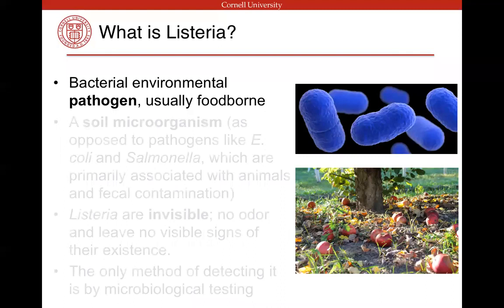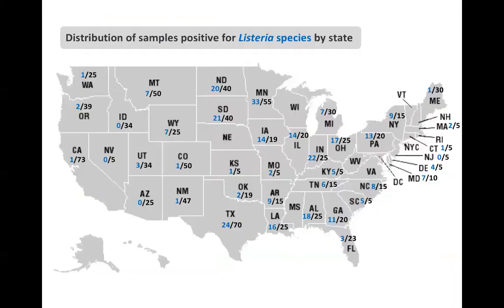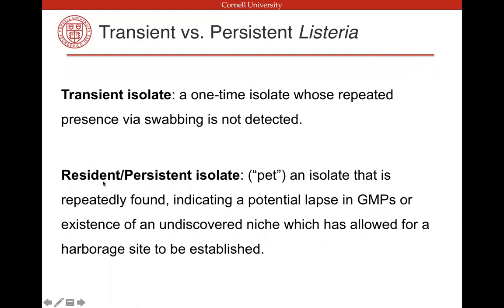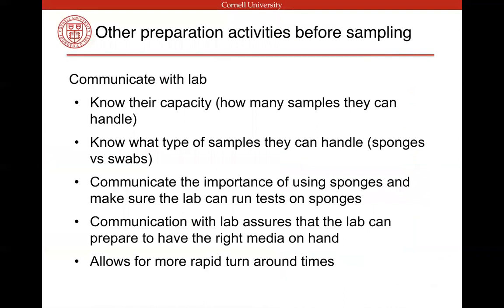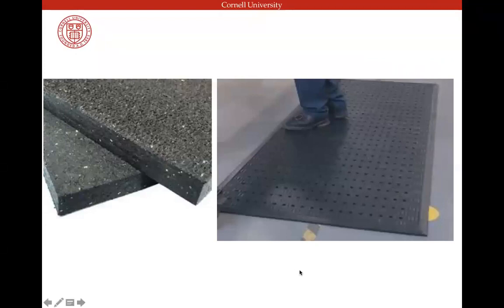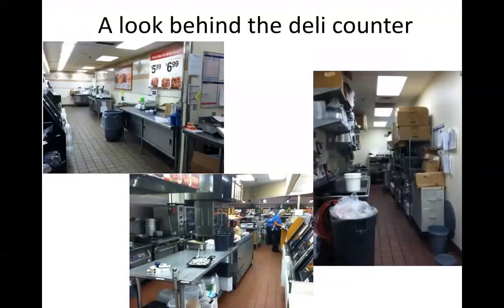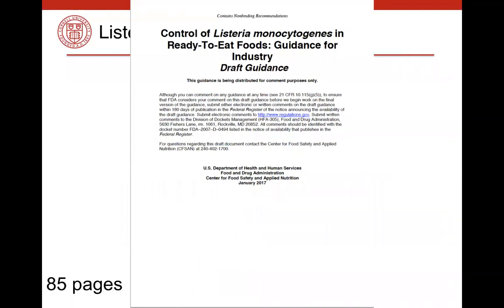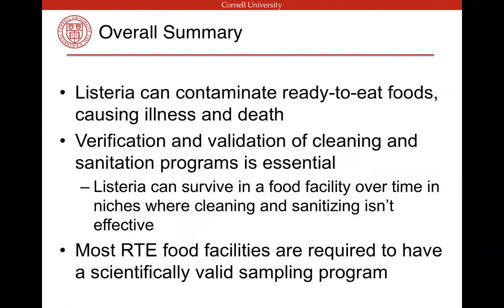3 C's of Listeria: Characteristics, Contamination, and Control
Genevieve Sullivan from Cornell University provided an overview of the characteristics for minimizing contamination and the control of Listeria. The contents of the webinar are targeted for public health investigators of retail as well as manufactured foods.